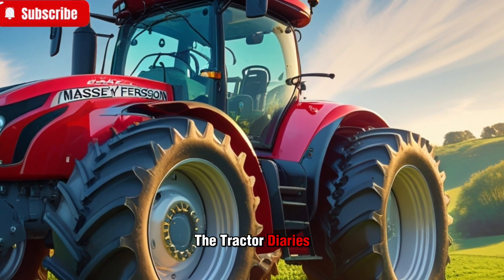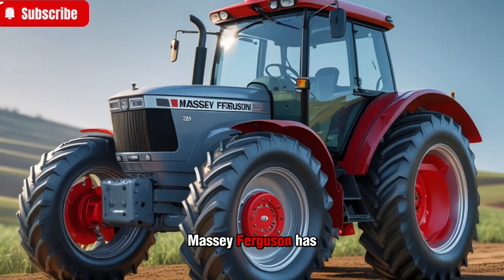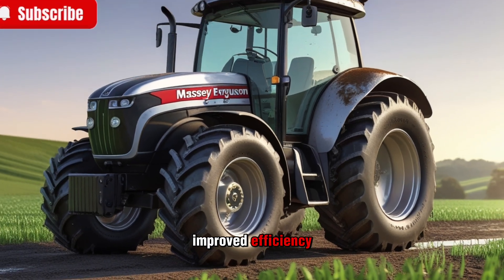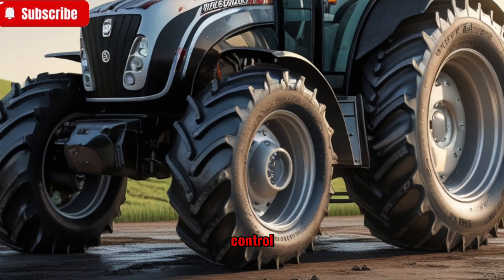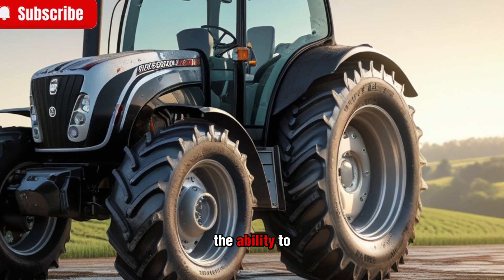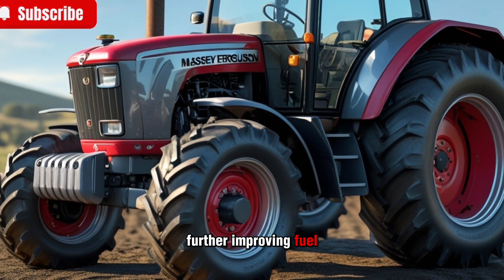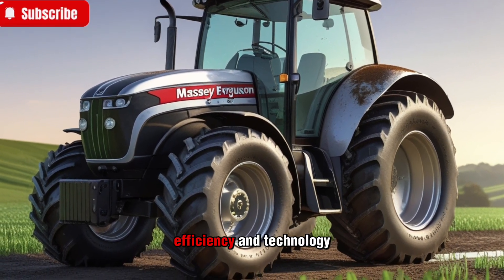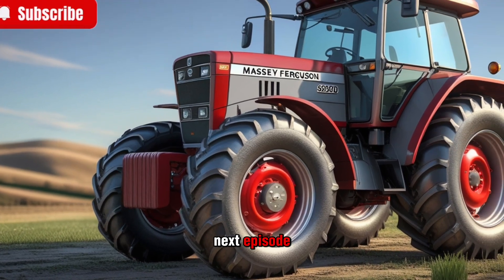Massey Ferguson 9500 DL Review – Is This the Best 58 HP Tractor?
The 2025 Massey Ferguson 9500 DL is a powerful, fuel-efficient, and reliable tractor designed to handle the toughest farming tasks with ease. With its 58 HP engine, 12F+12R Partial Synchromesh gearbox, and 2050 kg lifting capacity, this tractor is built for performance and durability. Whether you're plowing, tilling, or transporting, the 9500 DL delivers exceptional results while ensuring operator comfort with power steering and an ergonomic design.

In this video, we take a deep dive into its engine performance, transmission system, hydraulic capabilities, fuel efficiency, and smart features, helping you decide if this is the right tractor for your farm.